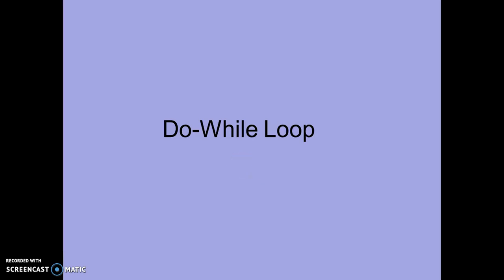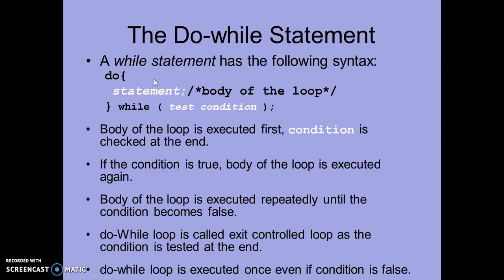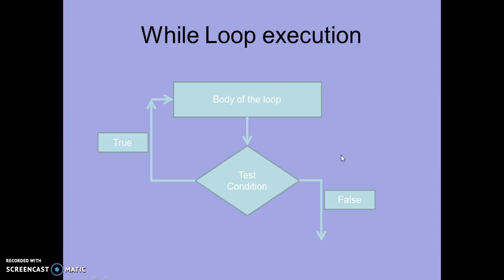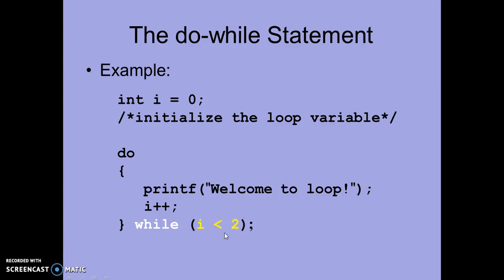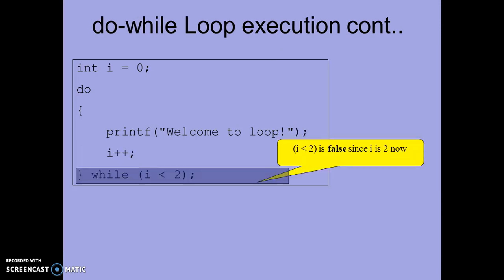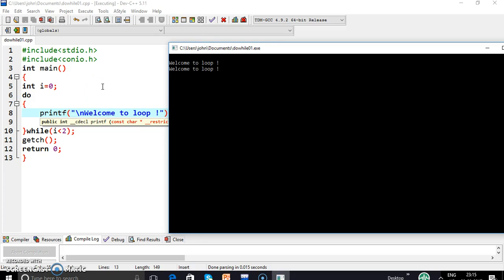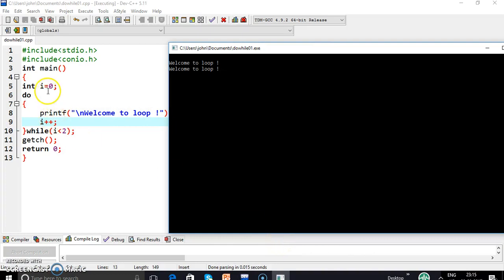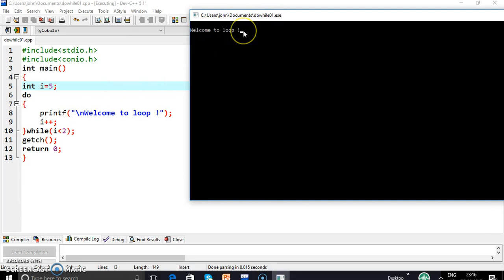Do While loop in English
C Programming- Do-While in English